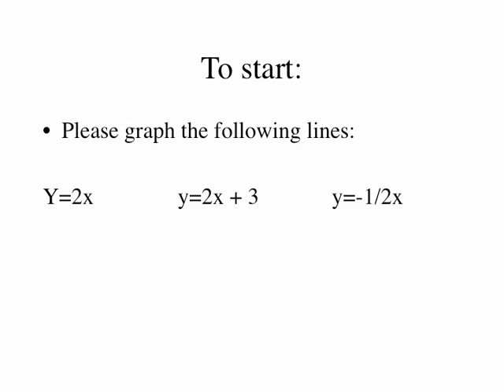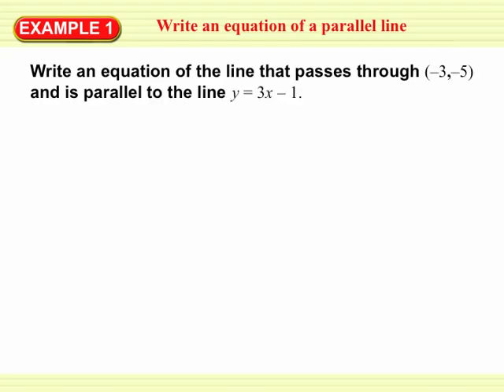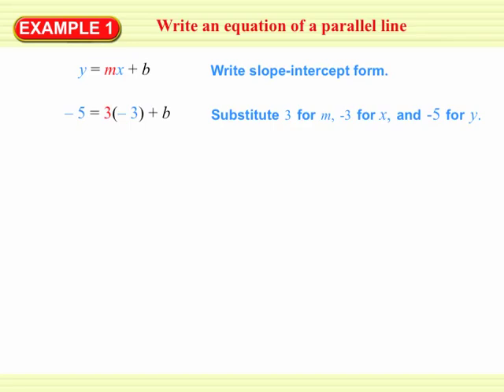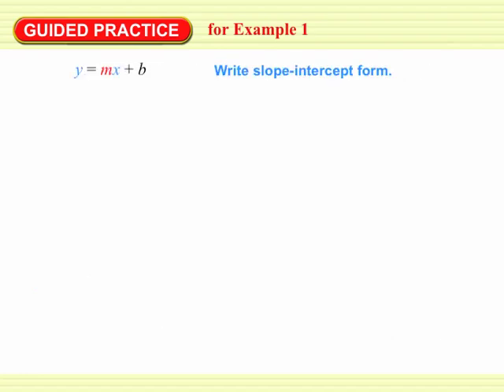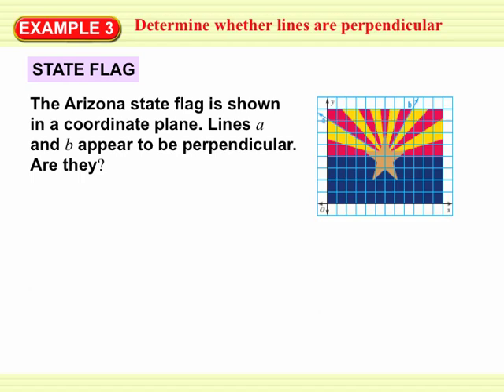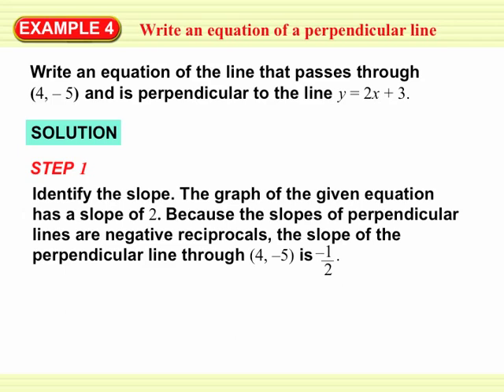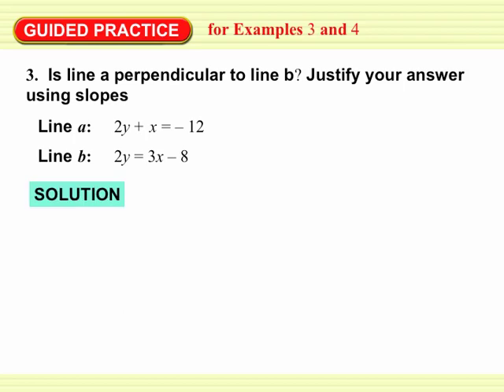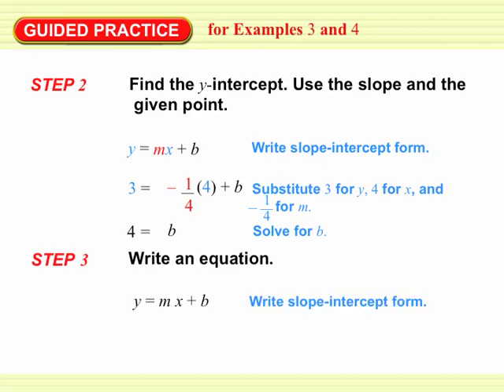5 5 narrated